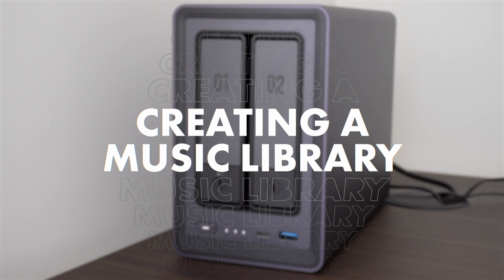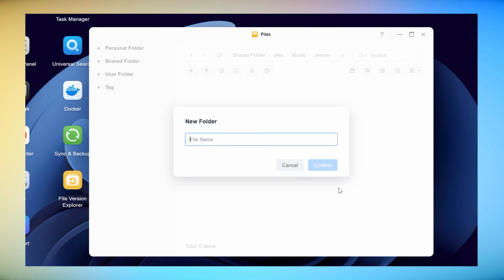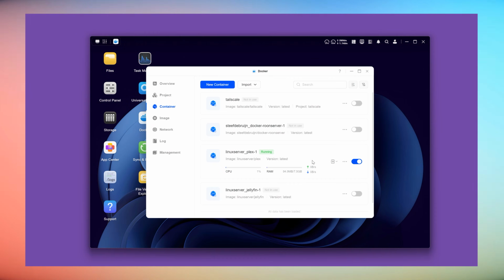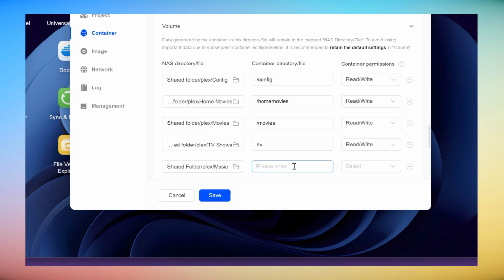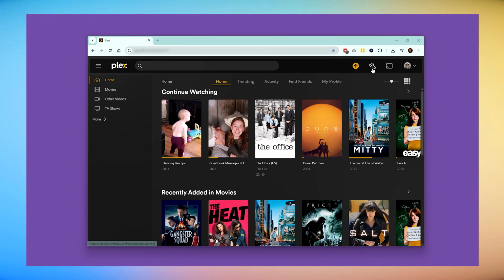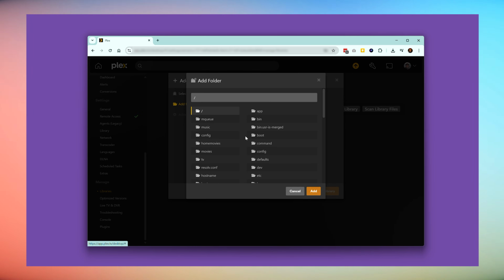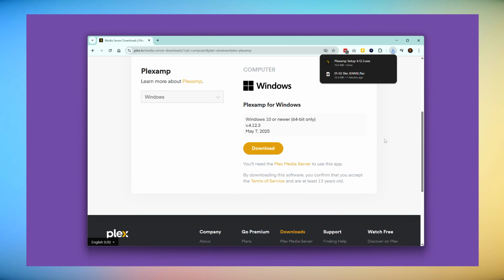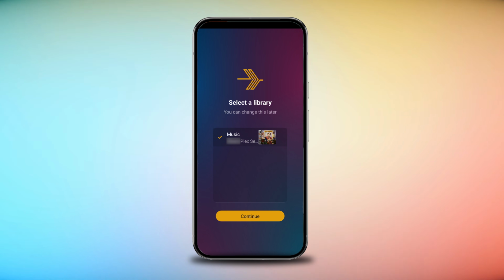My First NAS: Plexamp Set-Up Guide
00:00 - Introduction to Plexamp
01:03 - Creating a personal music library.
02:13 - Connecting your library to Plex container.
03:11 - Add your music library to Plex server.
04:28 - Download and connect Plexamp to your server.